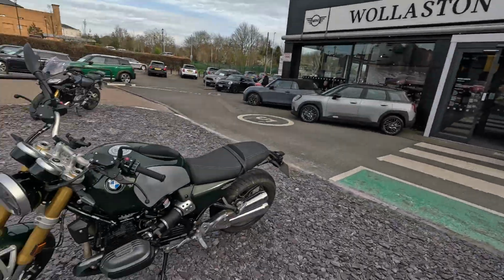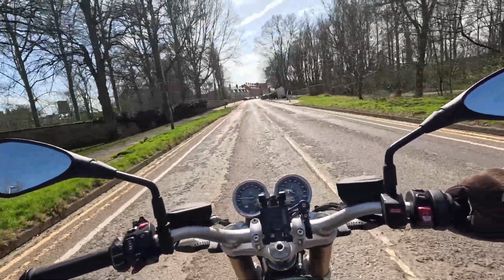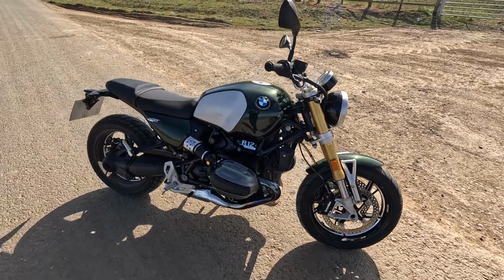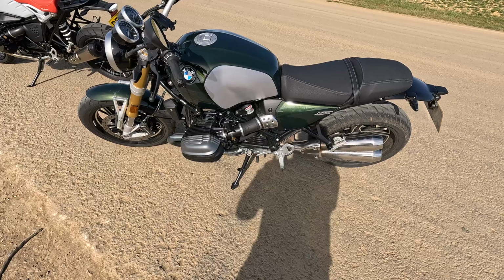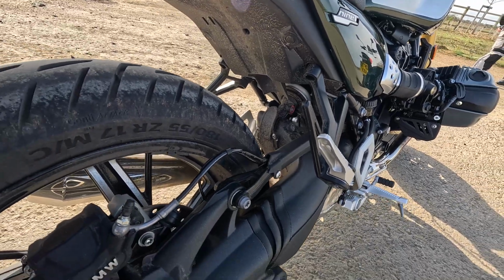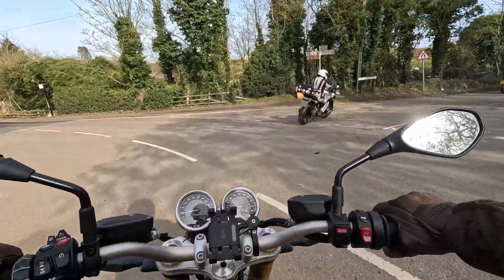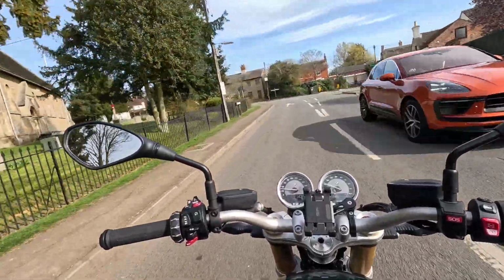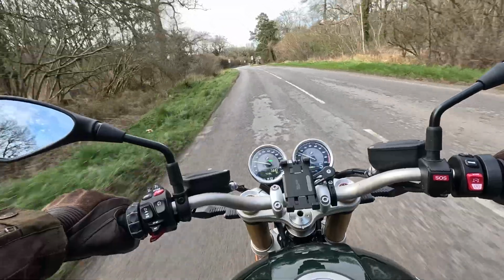BMW R12 NineT Review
The BMW Bike Reviews, Episode 4

This weekend we have the uber-cool looking BMW R12 NineT Heritage bike for the 4th BMW bike review in the series. Join me as I take a brief sunny Saturday ride with a couple of mates, and combine this review with a comparison to my own BMW RNineT Urban GS. Once again the sun was shining and summer 2025 is on its way!

Thanks again to Wollaston BMW Motorrad in Northampton for lending me the bike for this review. Don't forget to give Will and the team at Wollaston a call if you interested in any bike in the BMW range.